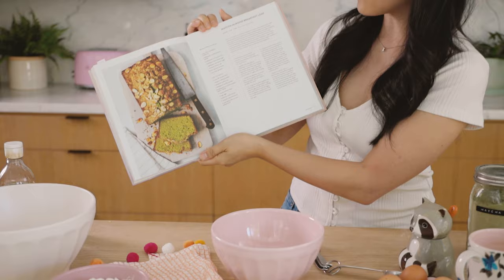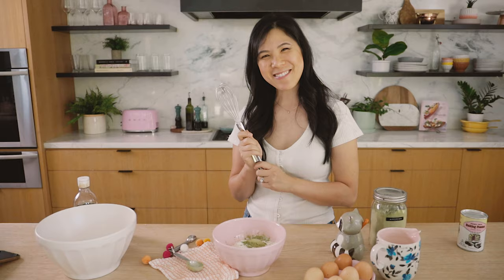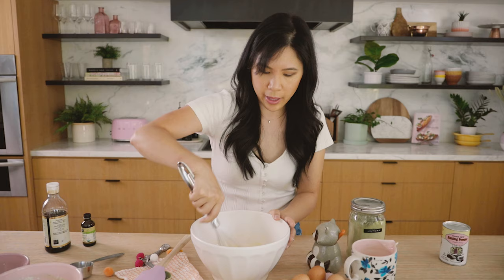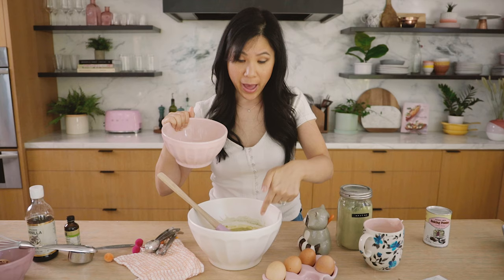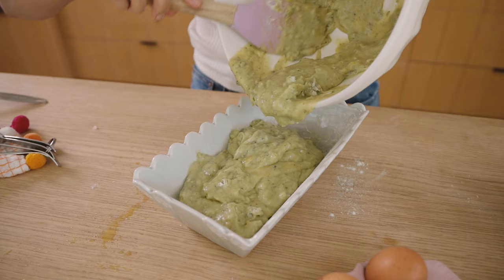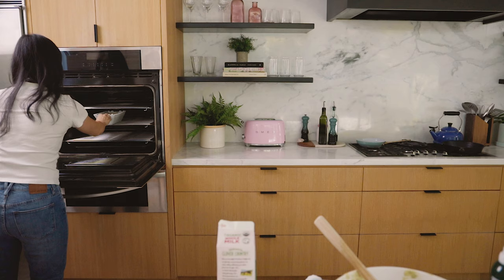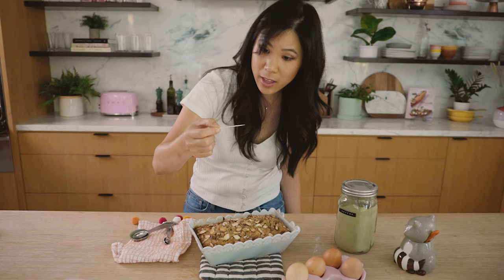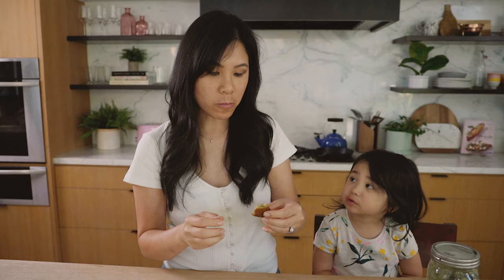Making MATCHA ALMOND LOAF | CASUAL COOKING with HONEYSUCKLE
Today we're making a Matcha Almond Loaf Breakfast Bread ➜ ORDER My New COOKBOOK!